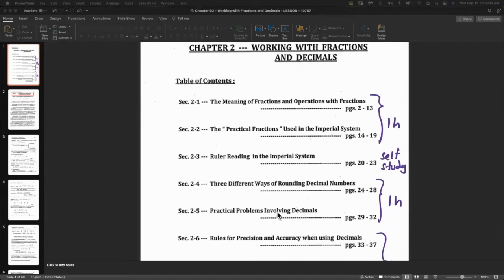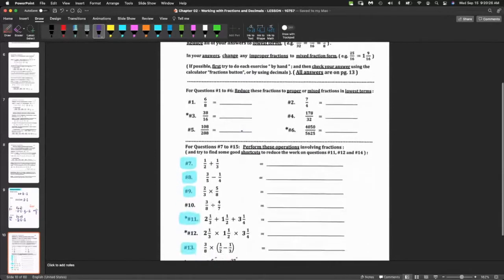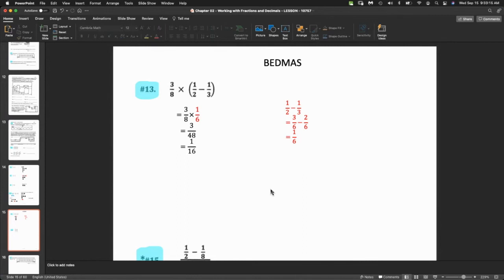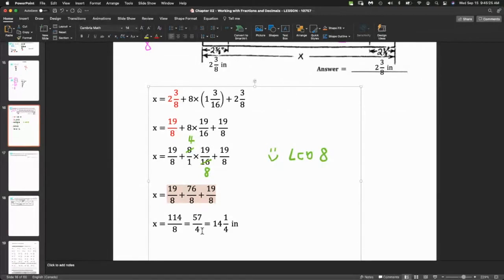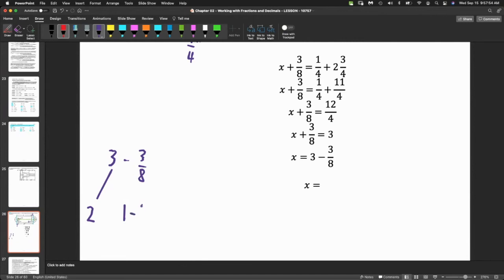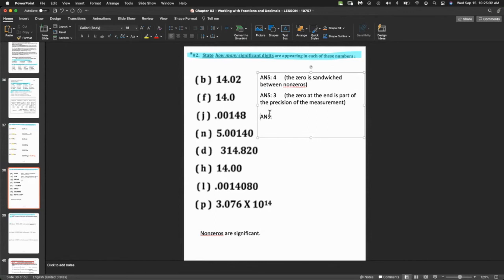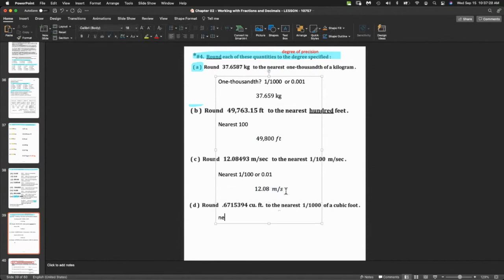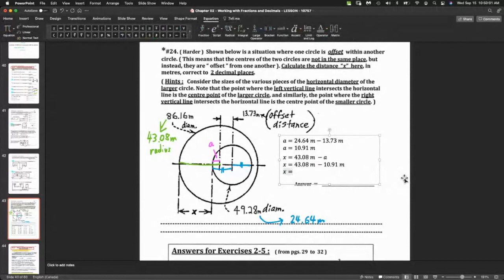Math1136 | Week 2 | Lesson 1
Operations with Fractions and Decimals